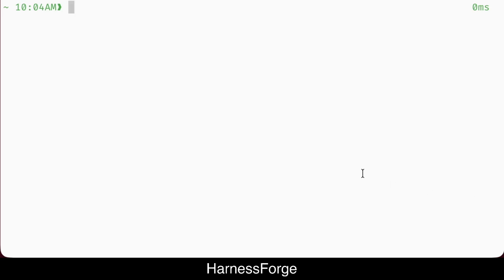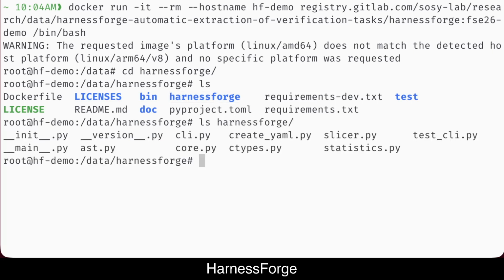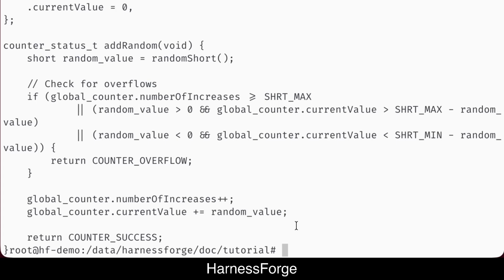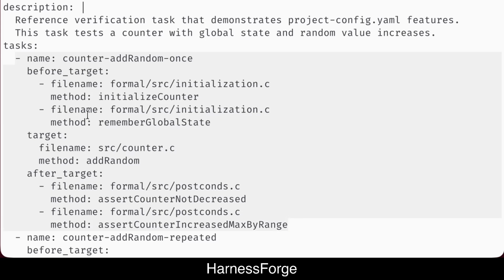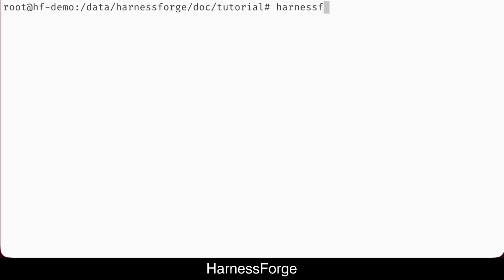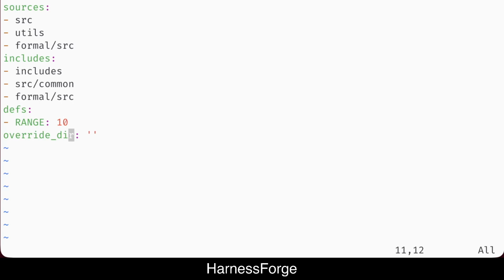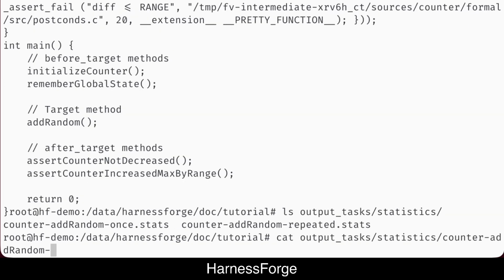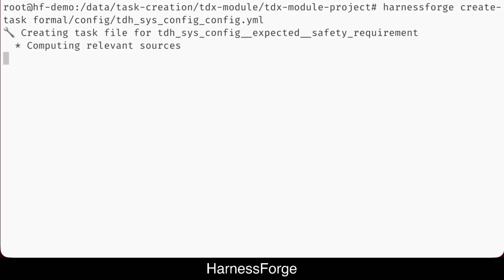HarnessForge Demo (FSE 2026 Tool Demonstrations)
We provide a container image to follow this video.
Run the following command to download and run the image:
docker run -it --rm --hostname hf-demo /bin/bash